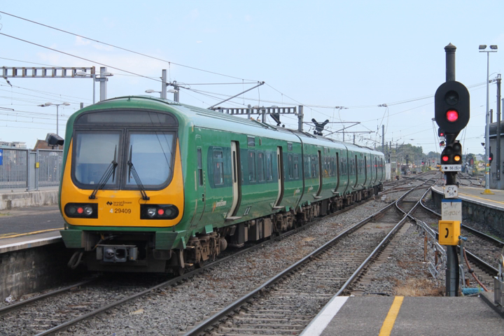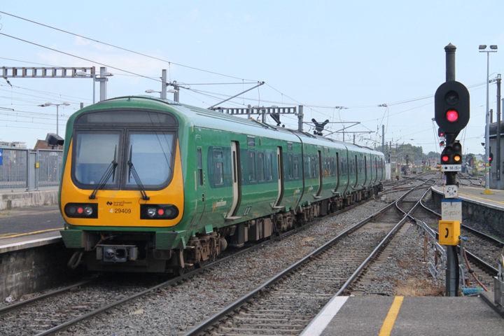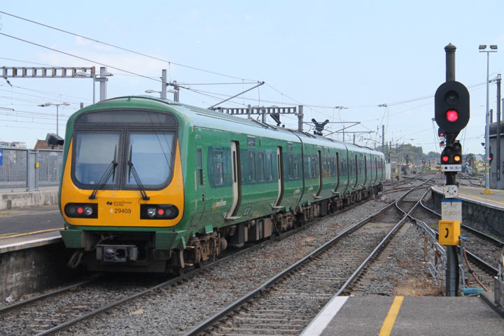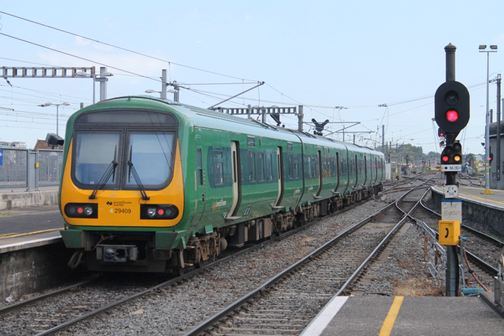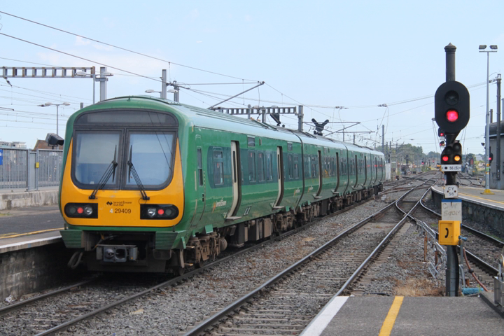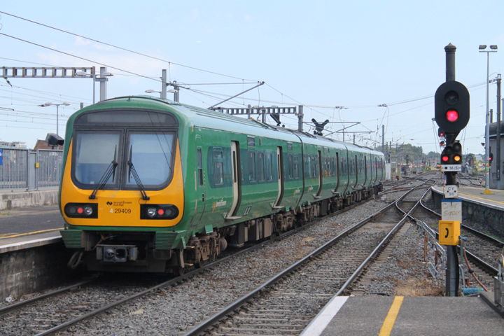Diesel electric multiple unit | Wikipedia audio article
00:00:43 1 Design
00:01:07 2 Types
00:01:25 2.1 Diesel–mechanical
00:02:06 2.2 Diesel–hydraulic
00:02:47 2.3 Diesel–electric
00:03:53 3 Advantages and disadvantages
00:06:39 4 Around the world
00:06:49 4.1 Europe
00:06:58 4.1.1 Croatia
00:08:43 4.1.2 Ireland
00:09:13 4.1.3 United Kingdom
00:17:18 4.2 North America
00:17:27 4.2.1 Canada
00:19:02 4.2.2 Costa Rica
00:19:26 4.2.3 United States
00:28:42 4.3 Asia/Australasia
00:28:52 4.3.1 Australia
00:30:28 4.3.2 Bangladesh
00:30:58 4.3.3 India
00:32:30 4.3.4 Indonesia
00:33:21 4.3.5 Japan
00:34:12 4.3.6 Philippines
00:35:16 4.3.7 South Korea
00:35:48 4.3.8 Sri Lanka
00:36:14 4.3.9 Taiwan
00:37:12 5 Manufacturers
00:37:27 6 See also

- Socrates

SUMMARY
A diesel multiple unit or DMU is a multiple-unit train powered by on-board diesel engines. A DMU requires no separate locomotive, as the engines are incorporated into one or more of the carriages. Diesel-powered single-unit railcars are also generally classed as DMUs. Diesel-powered units may be further classified by their transmission type: diesel–electric (DEMU), diesel–mechanical (DMMU) or diesel–hydraulic (DHMU).